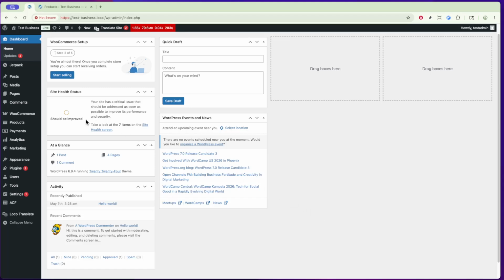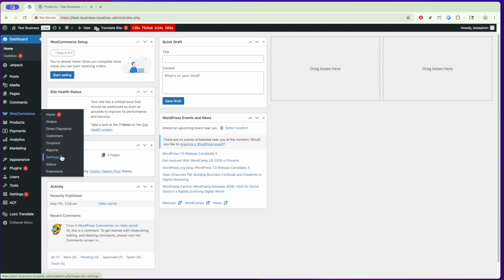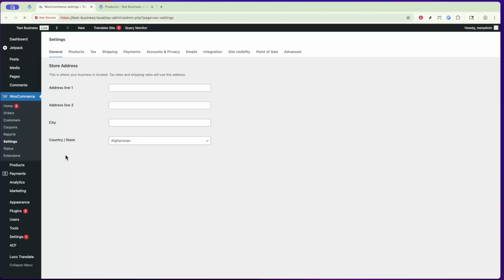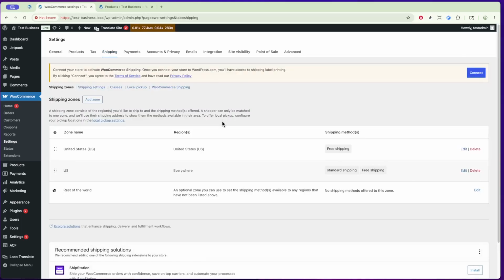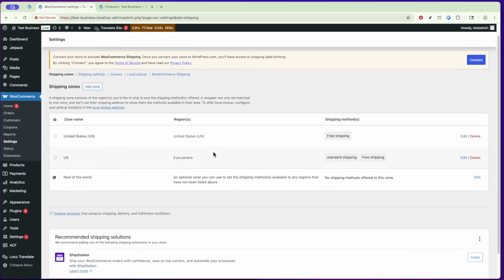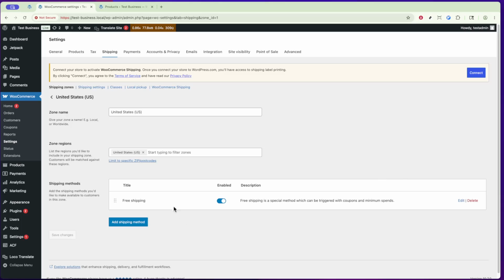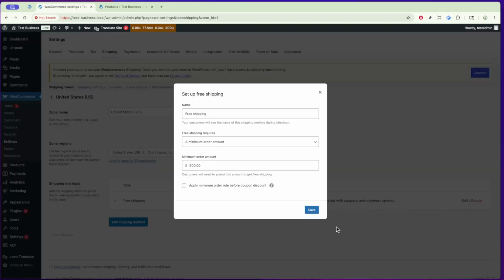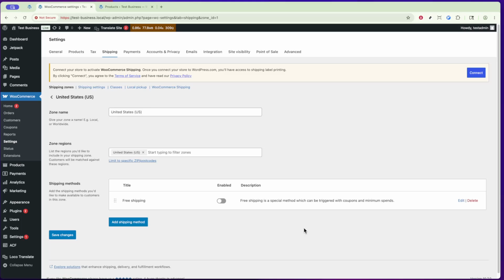How to Remove Free Shipping on Woocommerce (Step-By-Step) [2026 guide]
00:00 Introduction
00:27 Accessing WordPress Dashboard
00:46 Navigating to WooCommerce Settings
01:16 Opening the Shipping Tab
01:28 Managing Shipping Zones
01:55 Editing Free Shipping Zone
02:24 Disabling Free Shipping
02:48 Saving Changes
02:59 Conclusion and Next Steps